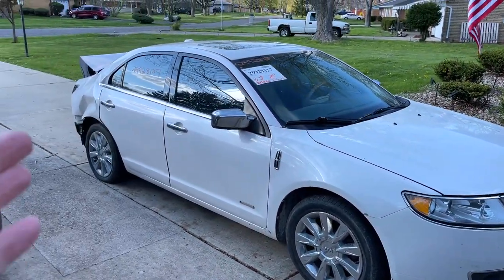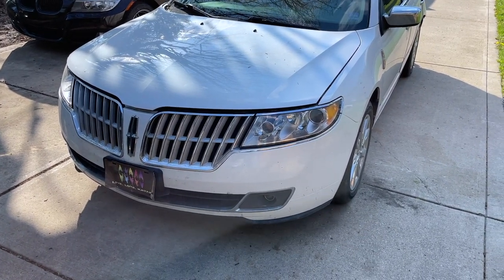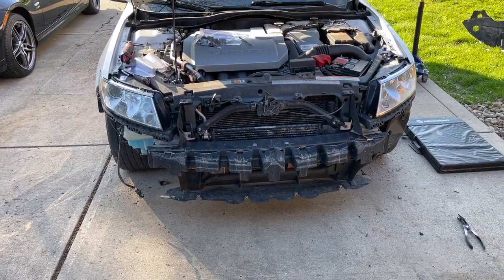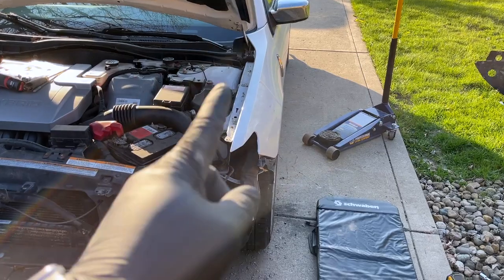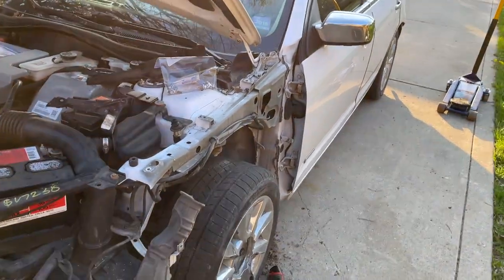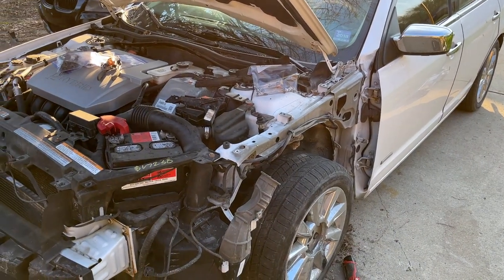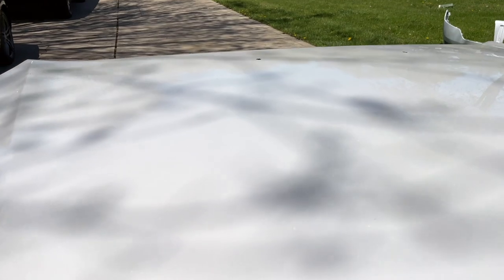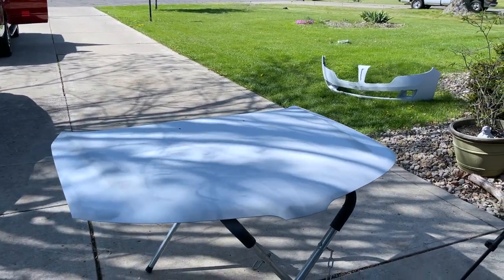Lincoln MKZ Hybrid Rebuild - Part 2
I’m continuing work on the 2011 Lincoln MKZ Hybrid. In this episode, I spend most of my time pulling parts off of the white front-end donor car. I then spend a lot of time repairing the front bumper and prepping the bumper, fender, and hood for paint. I’m working hard to learn how to do body work. I’m slowly getting an education and learning what works and what doesn’t. This car is coming together quickly!

It would really help the YouTube algorithm (and I’d consider it a personal favor)!

Have a BMW or other European car and need help diagnosing a check engine light?
Not only will Carly become an invaluable tool to help you keep your car running right, but by purchasing using my link, you'll be helping out the Crossroads Rebuild channel! You can also check out their new YouTube channel: @straightsix.

Check out Crossroads Rebuild on my website!